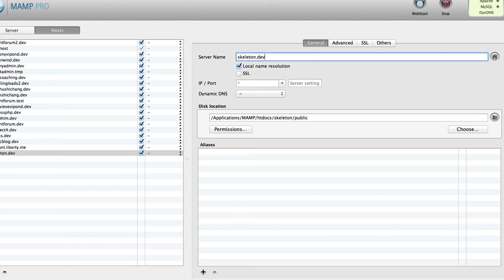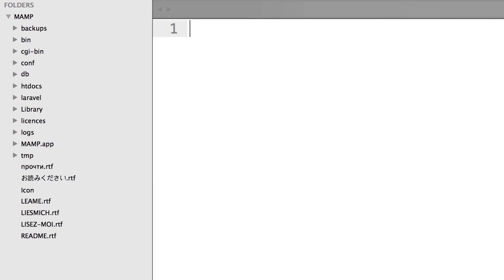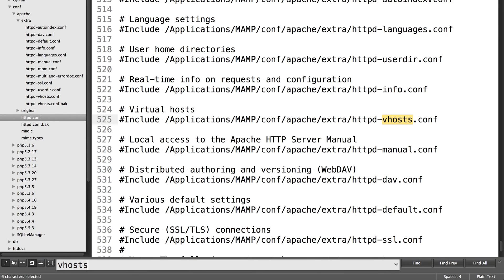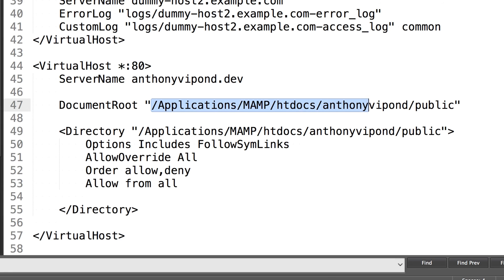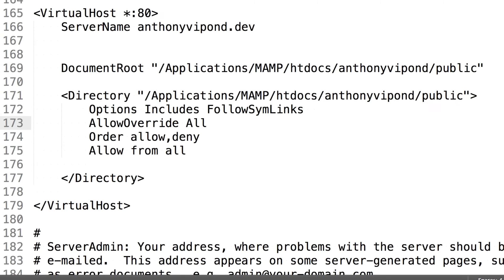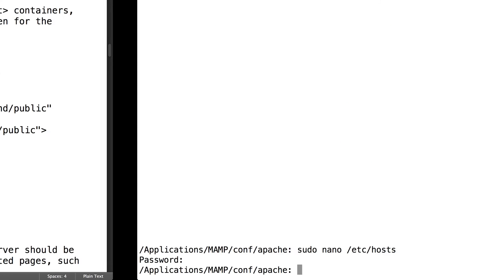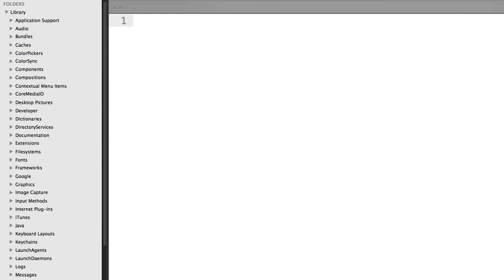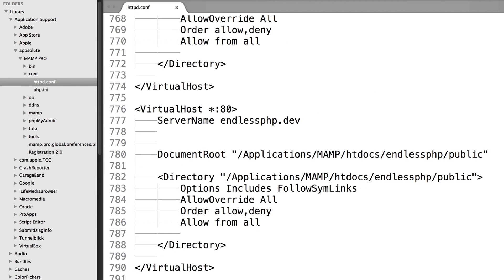Configuring vhosts on MAMP and MAMP Pro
How to set up your own custom domain name while developing locally by adding vhosts within MAMP. We also see how to edit the hosts file which is the second step. The vhost locations for both MAMP and MAMP Pro are covered.